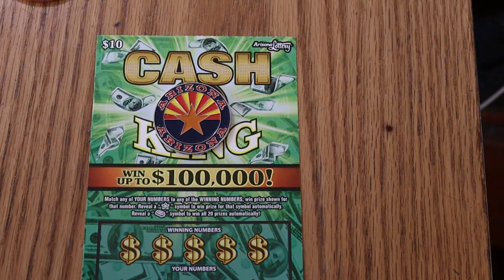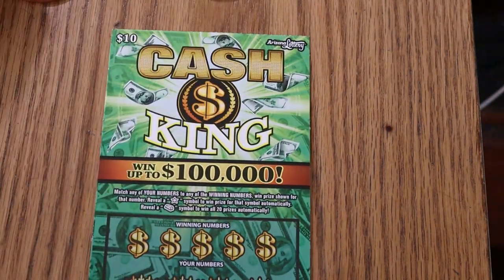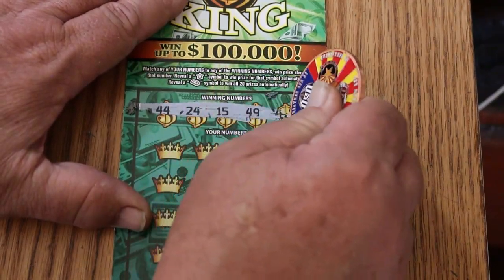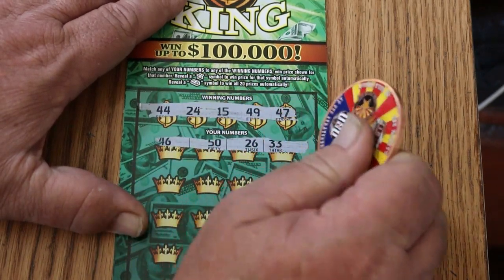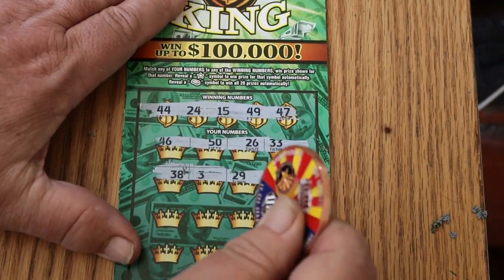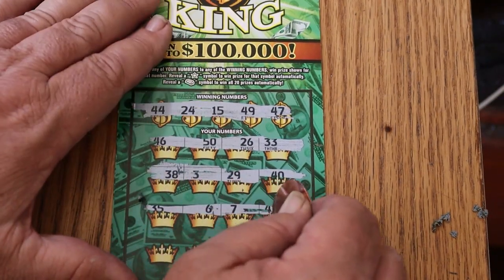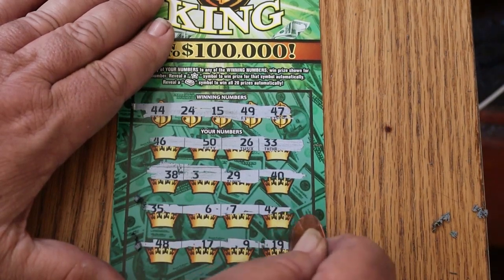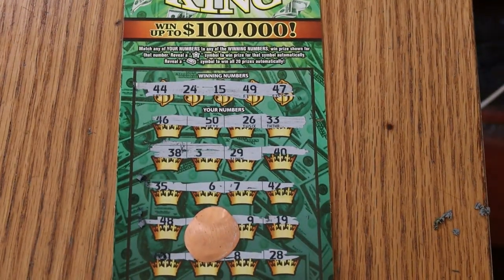DAY FIVE💥CASH KING💥ONE A DAY IN MAY